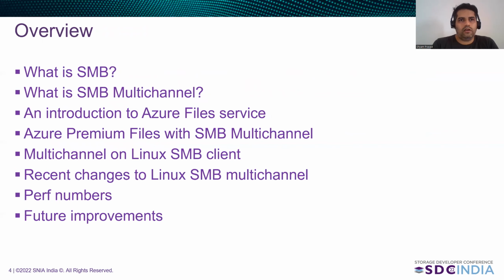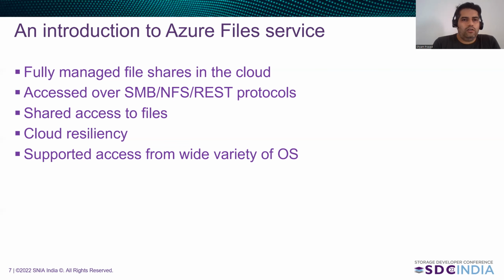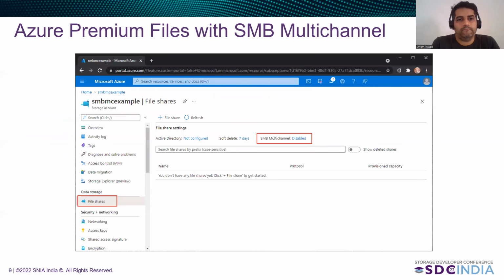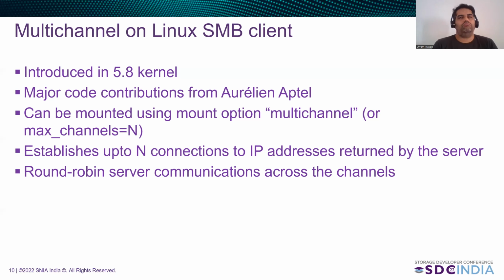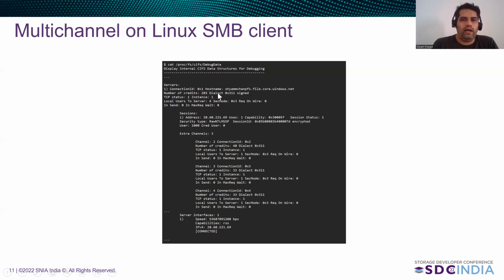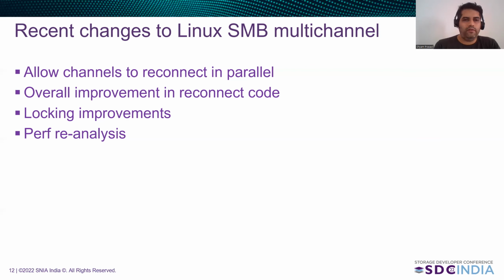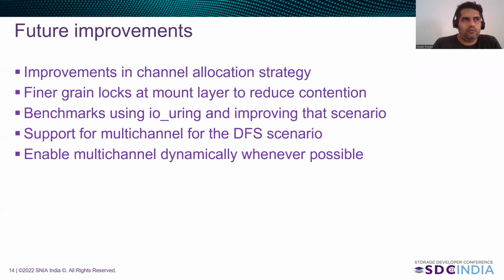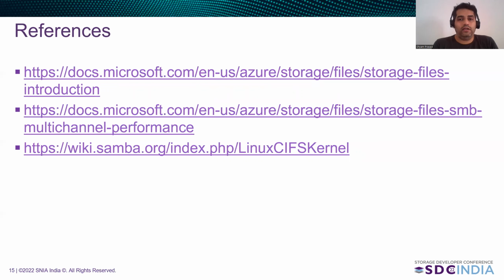SDC India 2022: Azure SMB multichannel using an improved Linux client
Presented by Shyam Prasad, Senior Software Engineer, Microsoft

Abstract
Azure files service is a true clustered filesystem in the Azure storage offerings from Microsoft. The service can be accessed using SMB and NFS clients, other than the REST protocol. Last year, Azure files added support for SMB 3.1.1 multichannel feature, which allows SMB clients to setup multiple connections to Azure files service, thereby improving the overall achievable bandwidth. While the Linux SMB client supported this feature as early as the 5.8 kernel, there has been several changes in the recent past, which makes this feature a lot more robust, particularly for the Azure files scenario.